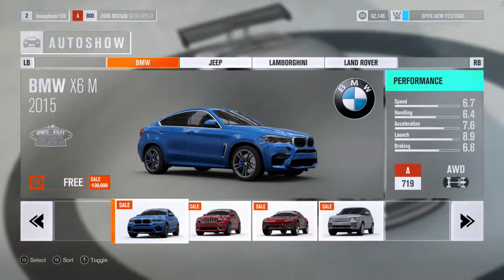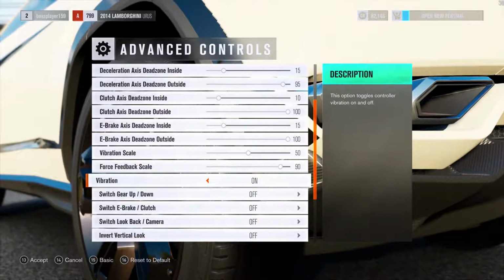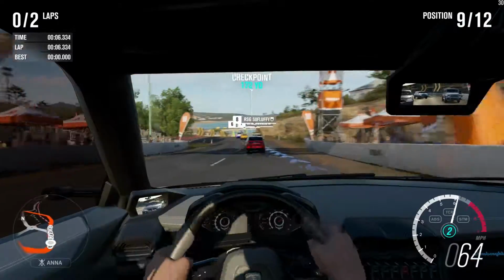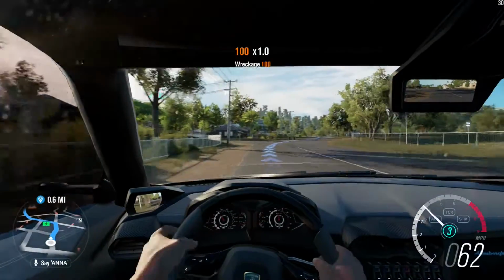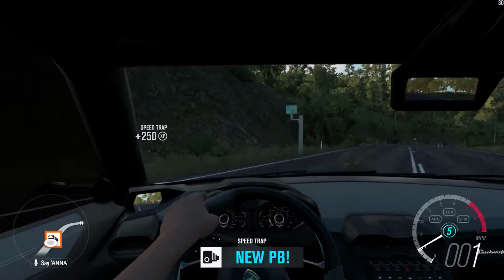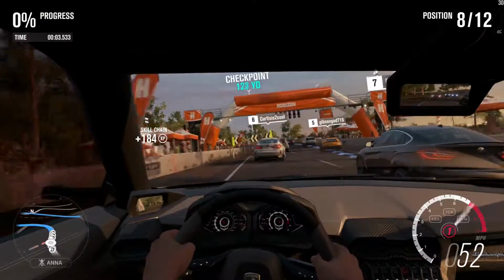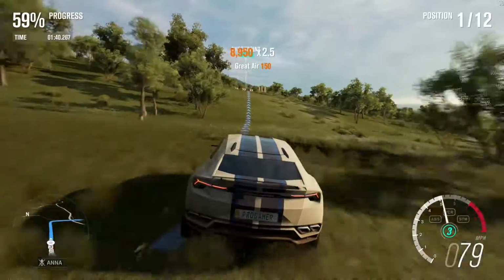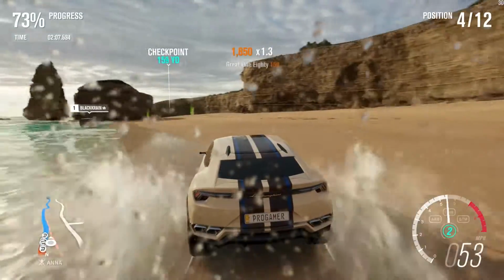DOES FORZA HORIZON 3 SUCK ON PC?! (Forza Horizon 3 Gameplay)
Hey guys, excuse my late video. Hope you enjoyed the video!